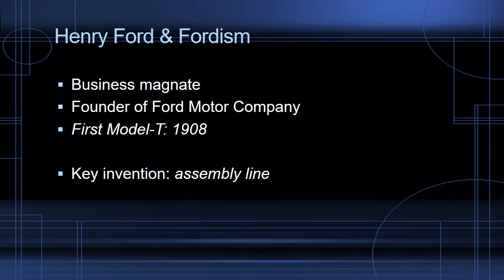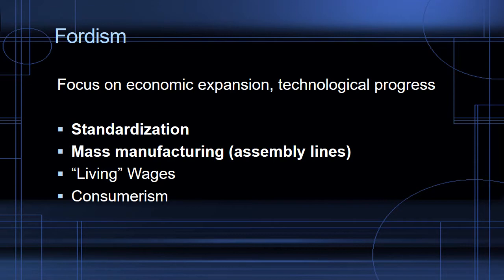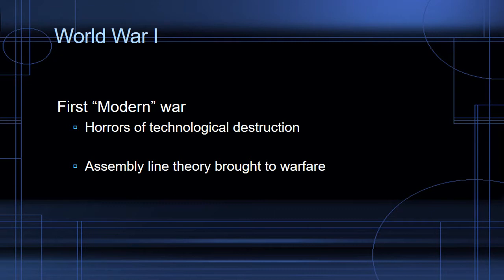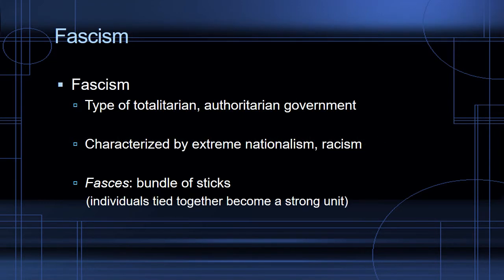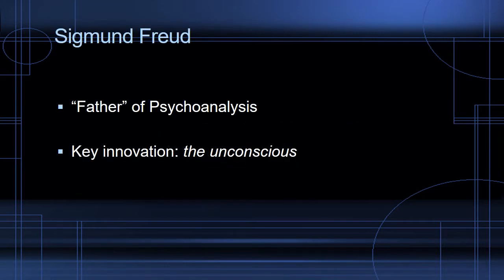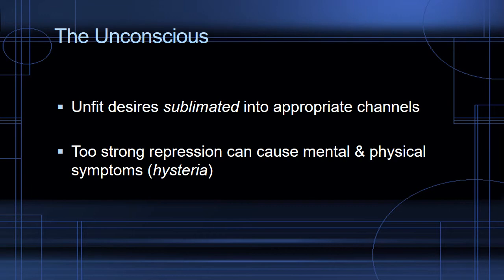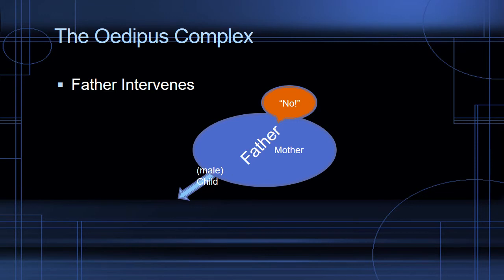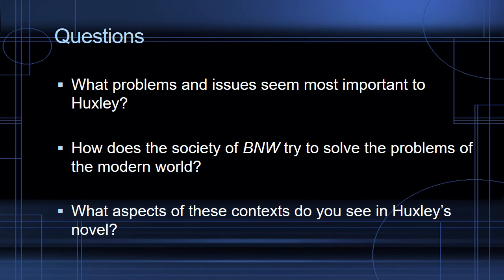Brave New World: Contexts